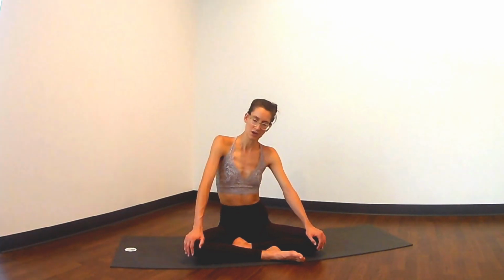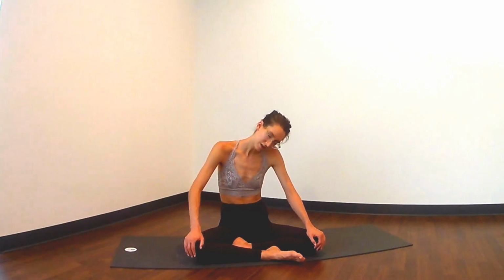MEDITATION TO CENTER - Return to your purpose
Join me in this 15-minute meditation to re-center, find your focus, and move forward with confidence and poise.

𝐂𝐨𝐧𝐬𝐢𝐝𝐞𝐫 𝐬𝐮𝐩𝐩𝐨𝐫𝐭𝐢𝐧𝐠 𝐦𝐲 𝐰𝐨𝐫𝐤. (:
I am sharing these videos while we are unable to meet in public spaces. If you are able to financially contribute, I suggest a donation of $10-15 for this meditation, to help me sustain my work. Thank you for being here and moving with me.

》Great book on Mindfulness - Mindfulness is Better Than Chocolate